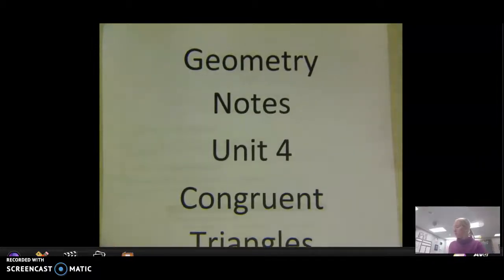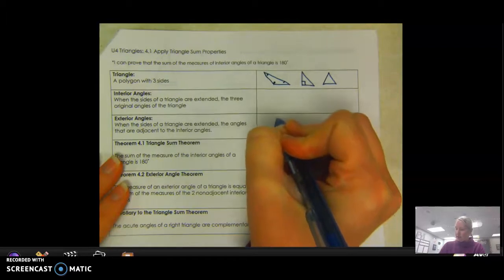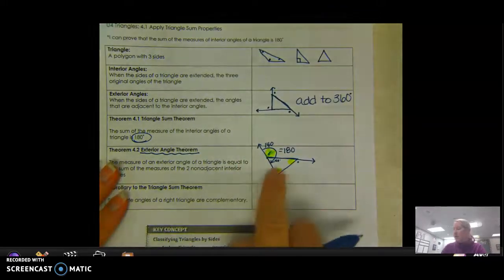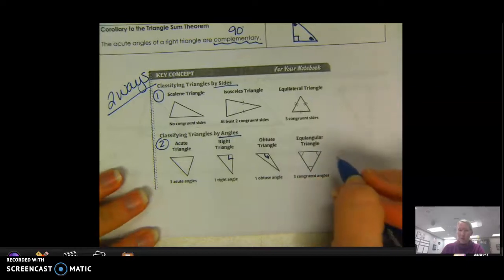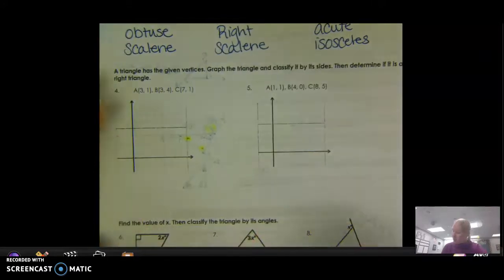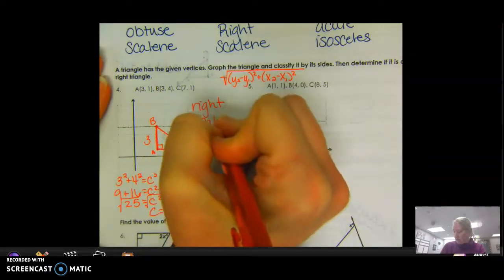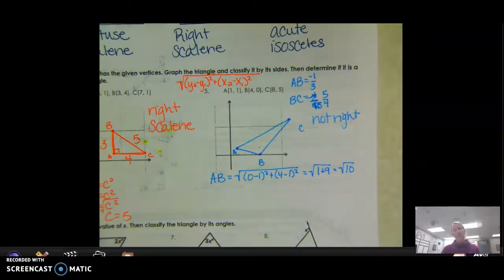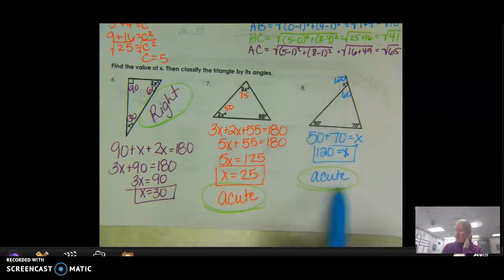Online Geometry 4.1A Notes